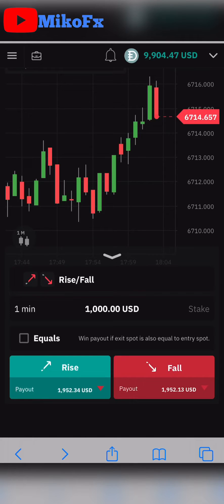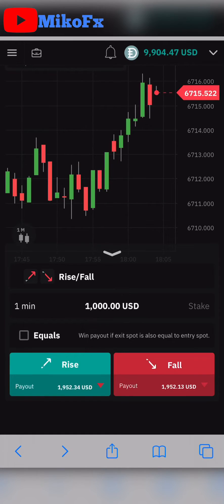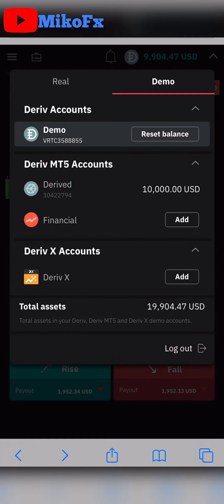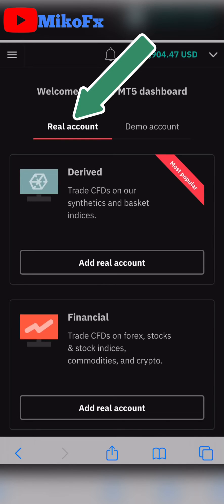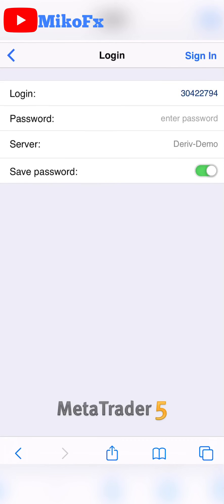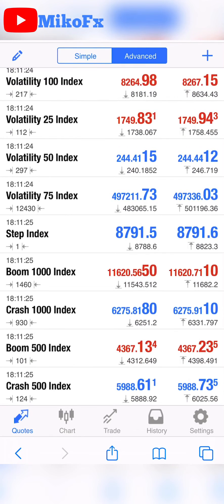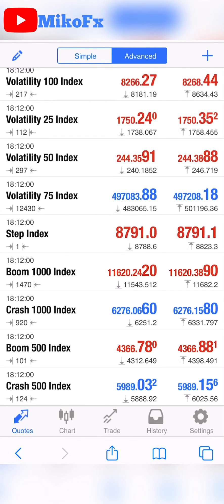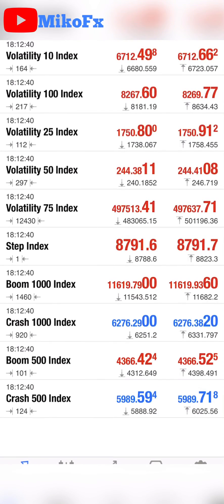Can’t find MT5 on apple store? Here is how to trade on MT5 with an iPhone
How to trade on MetaTrader 5 with an iPhone if you can’t find it to download on apple store

👉 How to setup a trading account & How to trade the higher/lower binary options using your phone